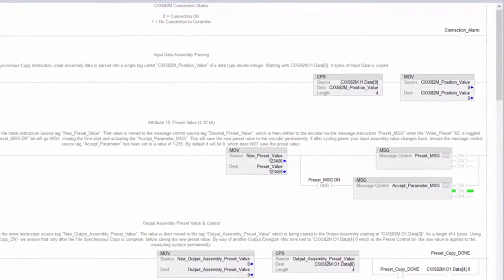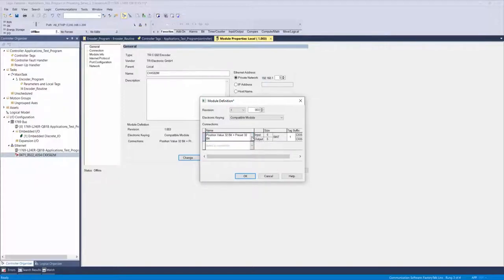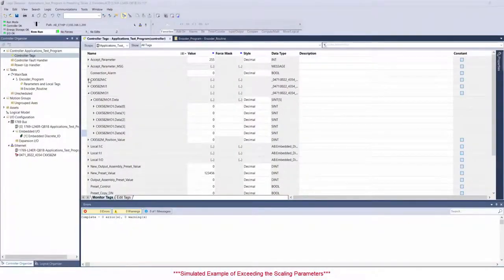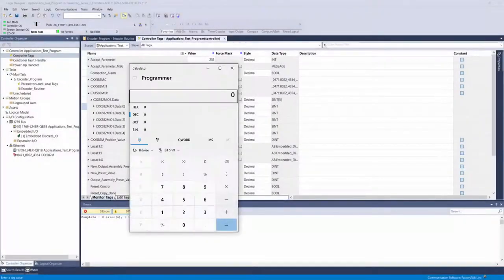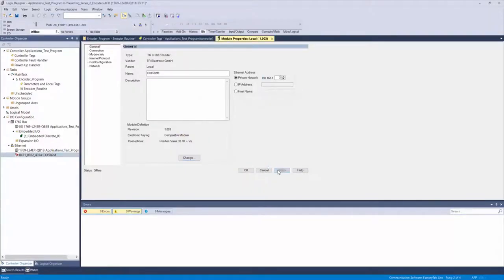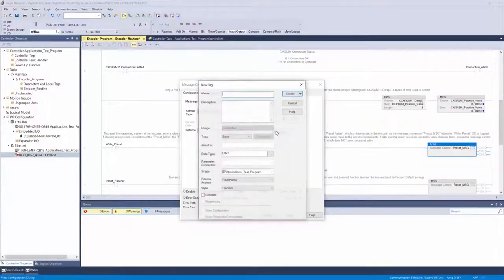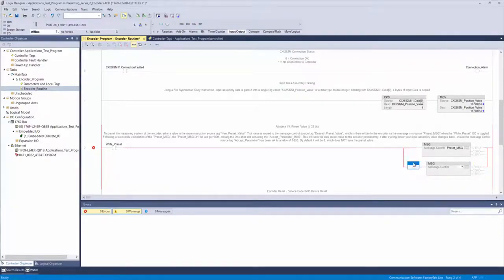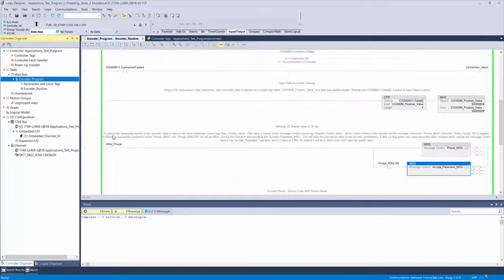Presetting A CXX582M Ethernet IP Encoder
Learn how to Preset the position value on the 582 Ethernet IP Encoder using Rockwell Studio 5000!

Resources:
CXX582M Ethernet IP Encoder Basic Setup Tutorial – Looking for a resource to get started? This video is the first step to getting you communicating between your new Absolute Rotary EIP Encoder and your Allen-Bradley PLC. Click Here     • CXX582M Ethernet IP Encoder Basic Setup Tu...